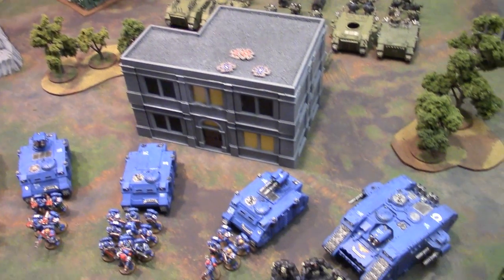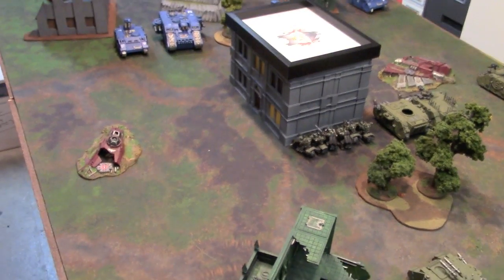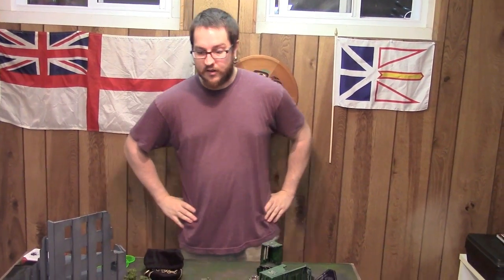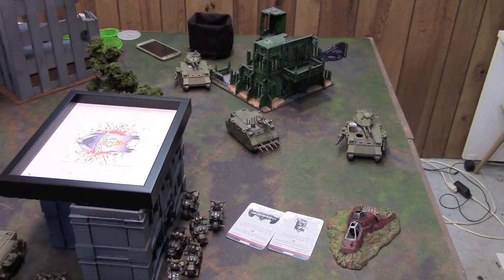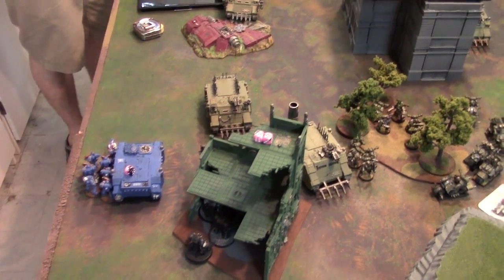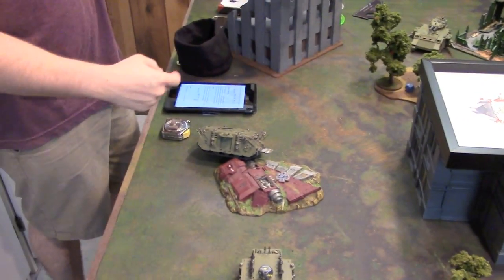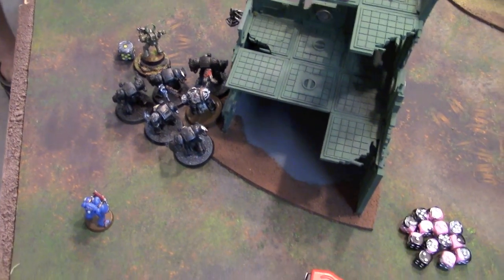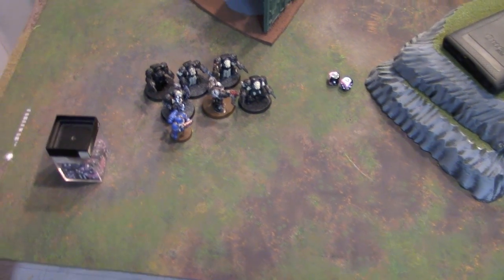Space Marines vs Chaos Space Marines - Warhammer 40k - 1500pts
Today we have a a very special 1 Plus Armour episode, Andrew plays his second game of 40k in 4+ years. His Ultramarine army takes on Logan's Chaos Space Marine force in a 1500pt game. This time we use one of the mission from our upcoming Powerfists and Psykers tournament here in Ottawa.

Johann Sebastian Bach - Cello suite No.1 Prelude in G Major